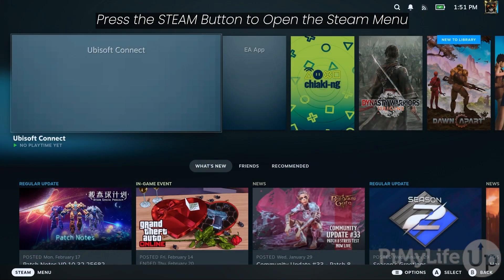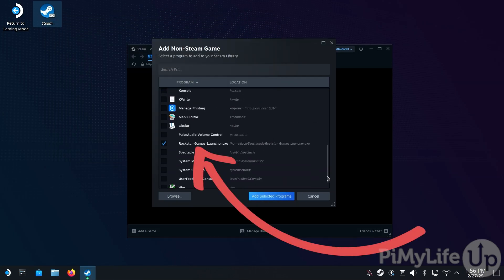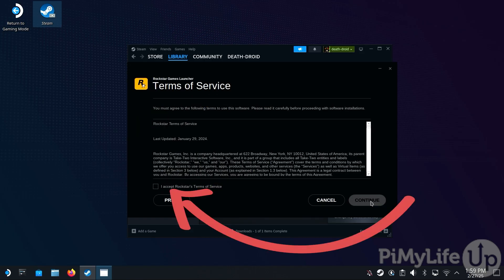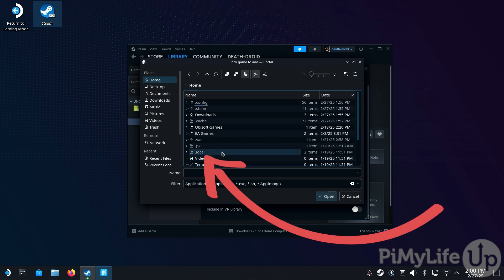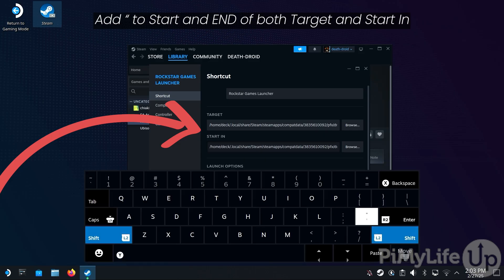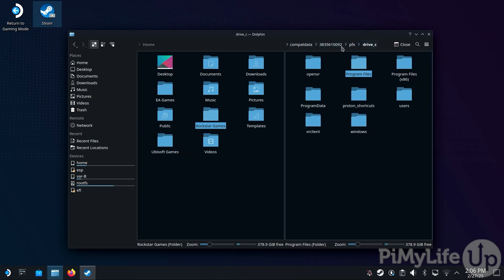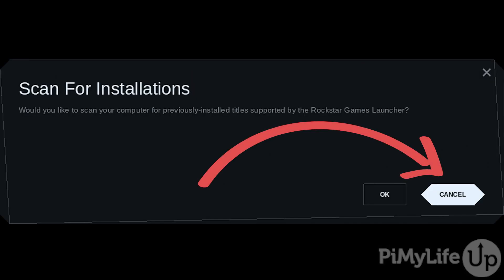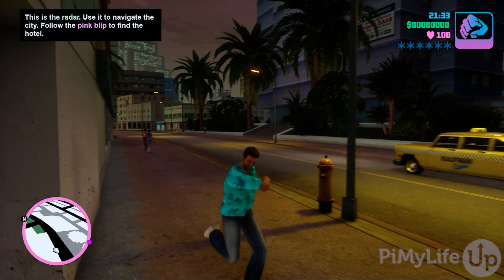Installing the Rockstar Games Launcher on the Steam Deck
In this video, we will be showing you how you can install the Rockstar Games Launcher on to your Steam Deck.

The main reason you would want to install the Rockstar games launcher is to access games you bought through Rockstar directly. This saves you from having to rebuy the games through Steam.

On top of this, the Rockstar Launcher has some games that can only be obtained through it. For example, the legacy non-definitive version of games like San Andreas and Vice City.

Luckily, thanks to SteamOS and the Proton Compatibility layer, installing and running the Rockstar Games Launcher is a relatively simple process. All you need to do is access desktop mode, download the launcher and then install it within a Proton compatibility layer.